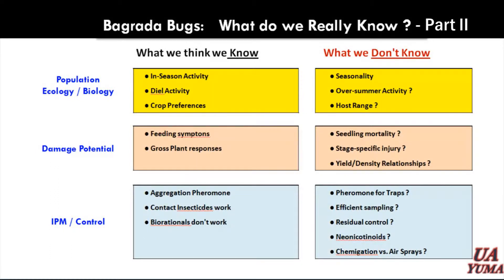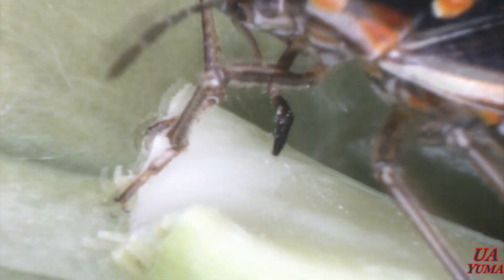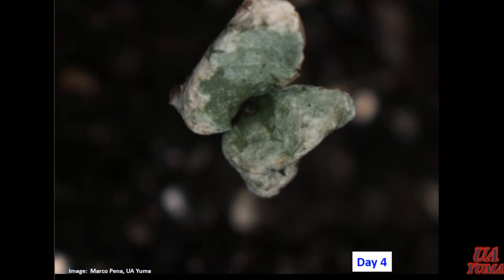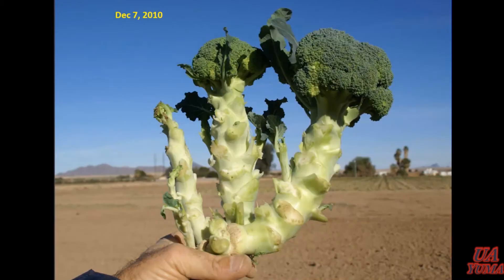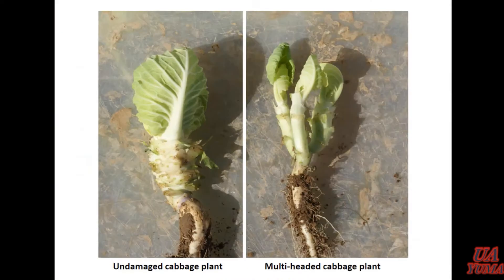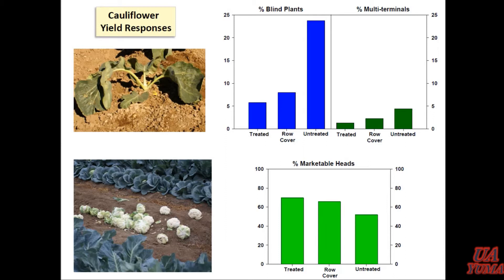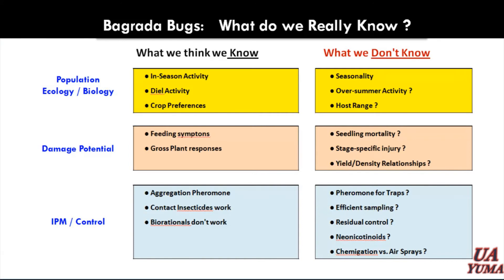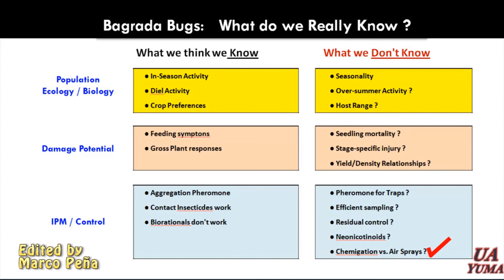Bagrada Bug, Bagrada hilaris - A New Invasive Pest Part II.wmv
Part II of the conference: "Bagrada Bug What do we really know?",  presented by U of A  Entomologist John Palumbo at the SW Ag Summit in March, 2010